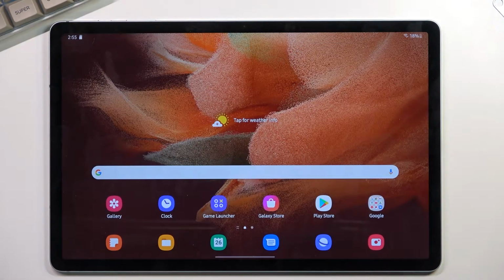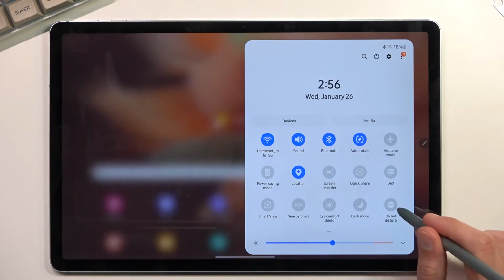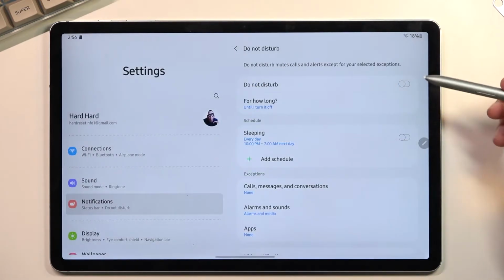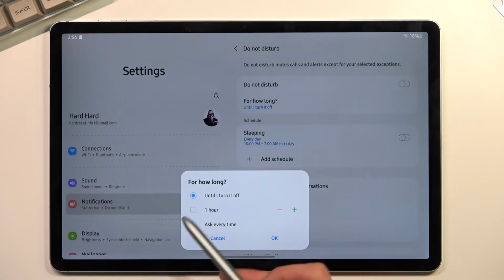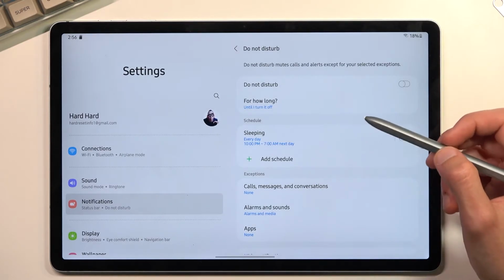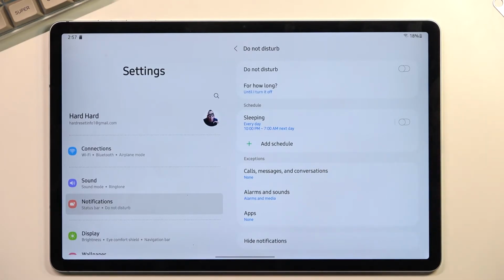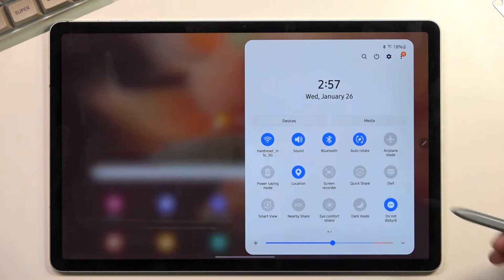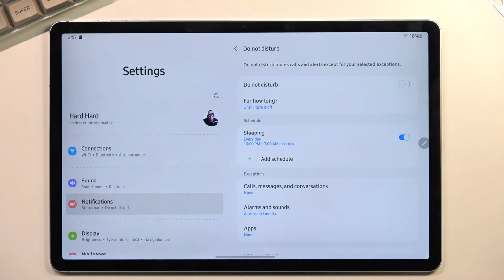How to Activate DND Mode on SAMSUNG Galaxy Tab S7 FE – Block Sounds & Vibrations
Learn more info about SAMSUNG Galaxy Tab S7 FE:
Do you want to check out how to block sounds and vibrations on SAMSUNG Galaxy Tab S7 FE? Interested in how to enable DND mode on SAMSUNG Galaxy Tab S7 FE? We would like to present the video guide, where we show you how to successfully activate do not disturb mode in SAMSUNG Galaxy Tab S7 FE. If you wish to use your Samsung tablet in silent mode, find out attached instructions and learn how to smoothly turn on silent preferences in SAMSUNG Galaxy Tab S7 FE. Let’s follow the instructions and learn how to change the audio profile to set it up to your needs and preferences. Visit our HardReset.info and get more tricks for SAMSUNG Galaxy Tab S7 FE.

How to enable Do Not Disturb in SAMSUNG Galaxy Tab S7 FE? How to turn on DND in SAMSUNG Galaxy Tab S7 FE? How to switch on Do Not Disturb in SAMSUNG Galaxy Tab S7 FE? How to use Do Not Disturb Mode in SAMSUNG Galaxy Tab S7 FE? How to set up Do Not Disturb in SAMSUNG Galaxy Tab S7 FE? How to enable Do Not Disturb in SAMSUNG Galaxy Tab S7 FE? How to change audio profiles on SAMSUNG Galaxy Tab S7 FE? How to change audio modes on SAMSUNG Galaxy Tab S7 FE?